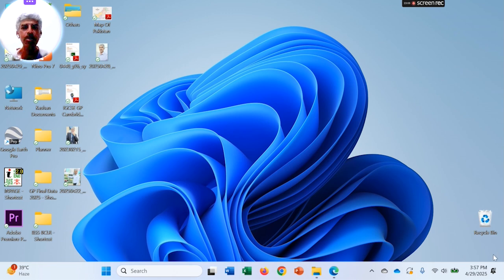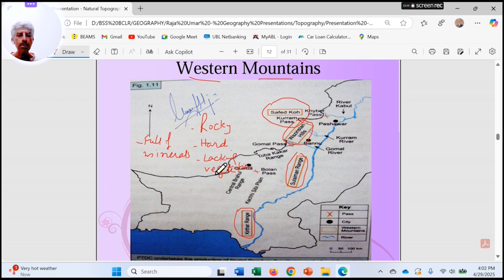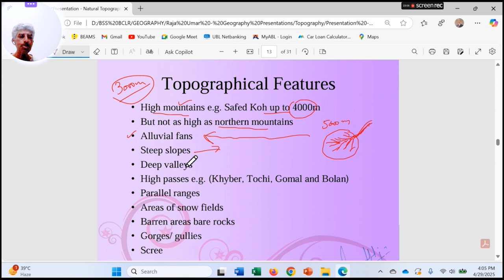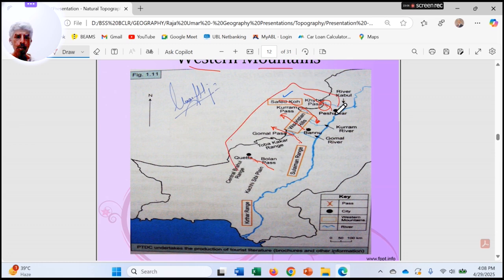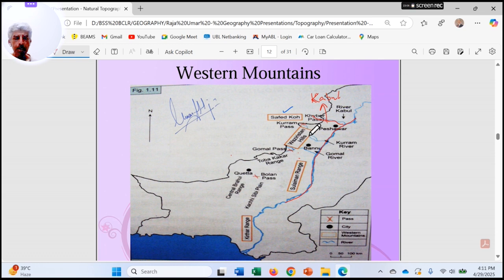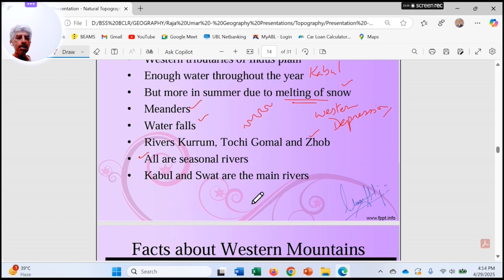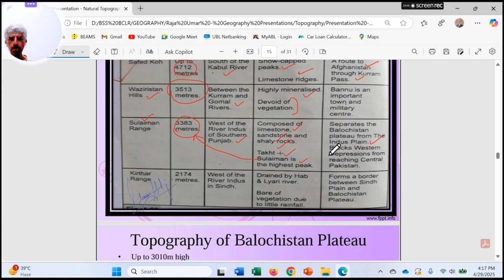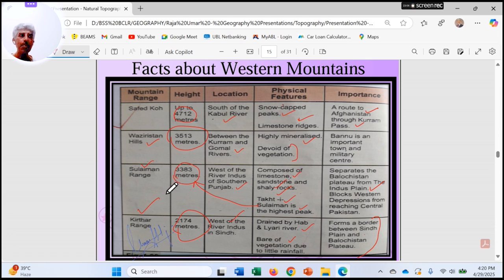Western Mountains | @RU_Speaks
Lets learn the topographical features of the Western Mountains - Natural Topography and Drainage of Pakistan @RU_Speaks